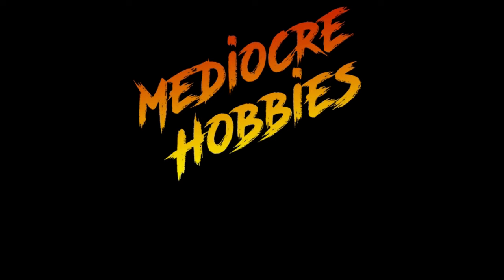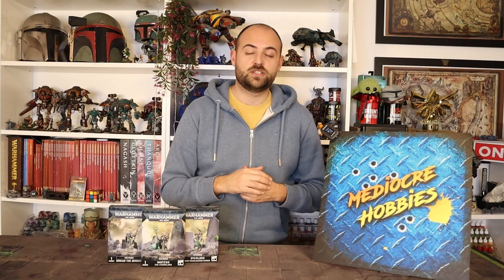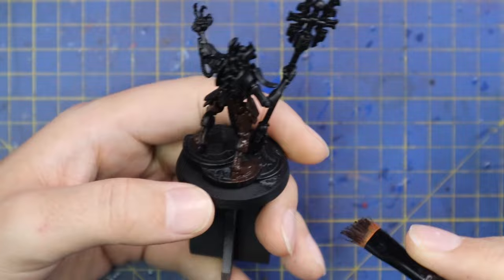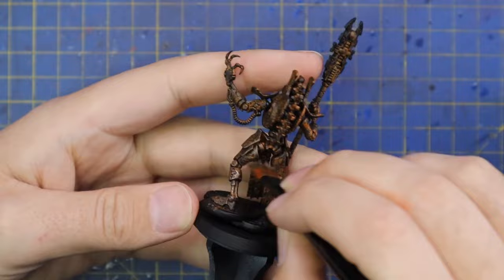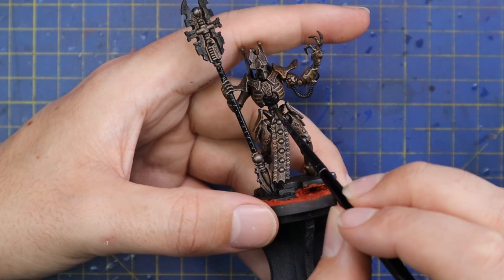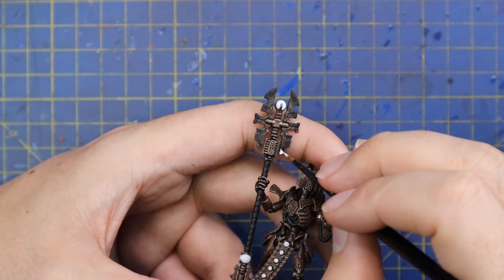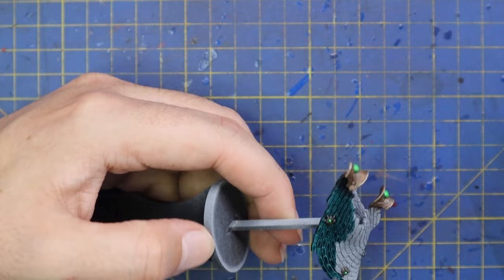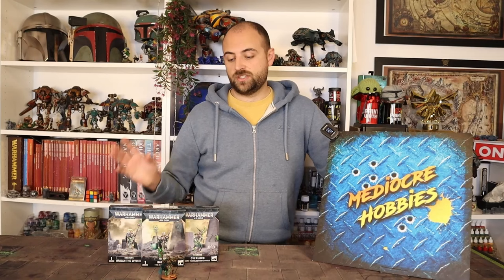how to paint Imotekh the Stormlord for Necrons in warhammer40k with just a few paints!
We've had some new Necron models and of course the new Necron Codex lately so here's a quick and easy scheme! While this rusty look might not be to everyone's tastes, it's great for evoking that just woken up from a long sleep type of Necron! I have a ceramic scheme on my channel as well if you would prefer that! Cheers @officialwarhammer for sending me the Necron characters to add to my forces! Hope you enjoy my take on the new plastic Imotekh the Stormlord and this tutorial helps you with your own painting!

Weathering powder :
My favourite paint racks!

Wet Palettes!